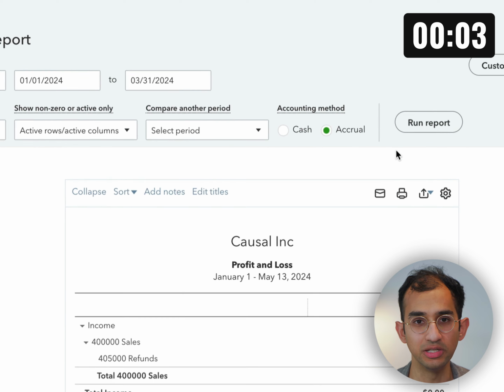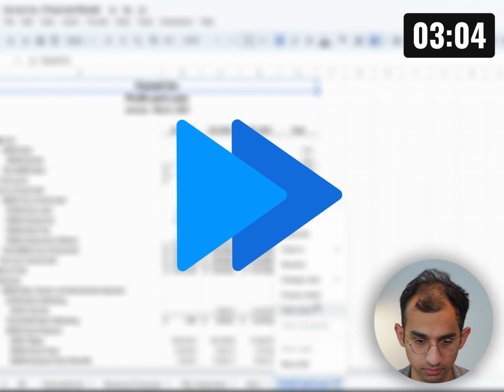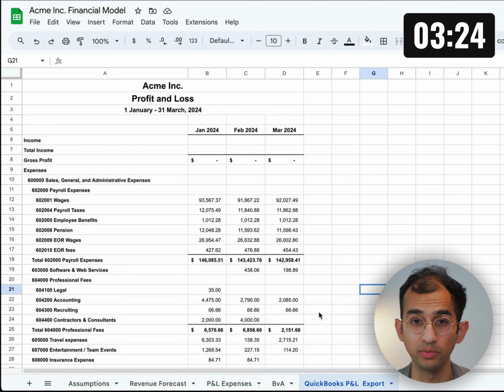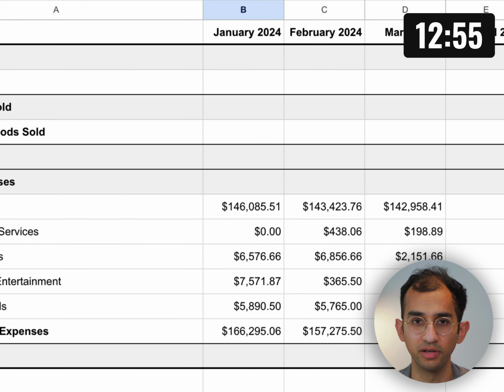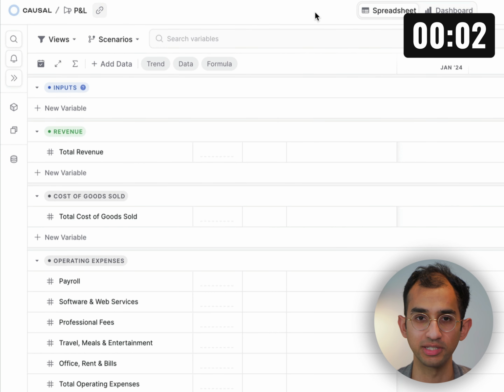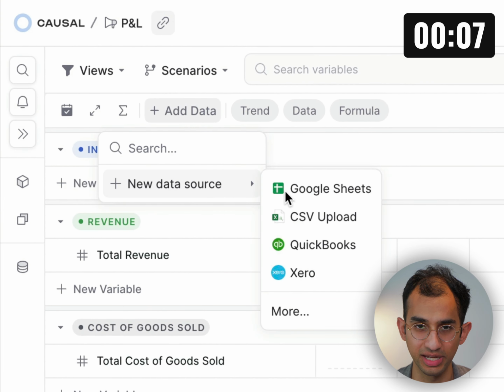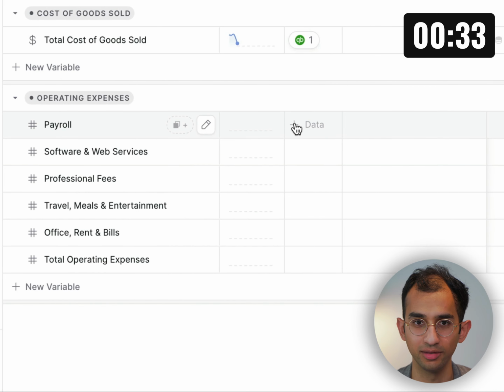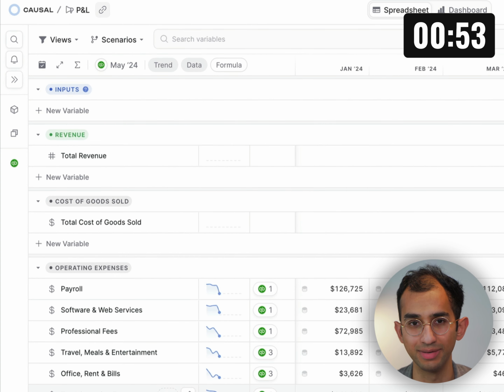Causal vs Excel: Pulling historical data